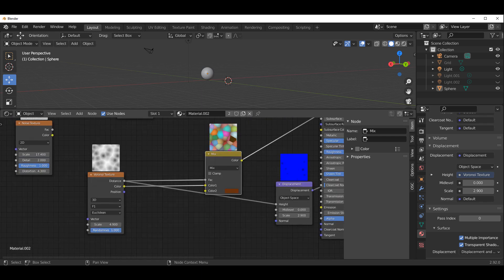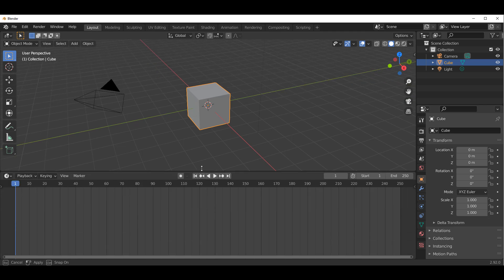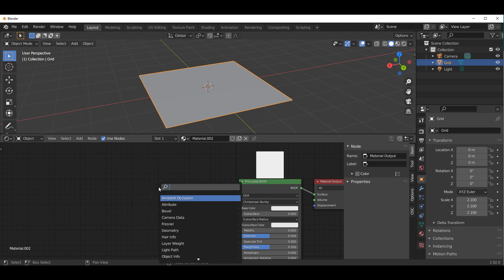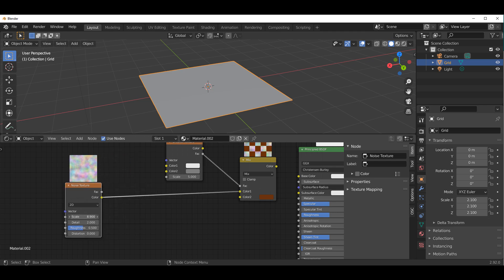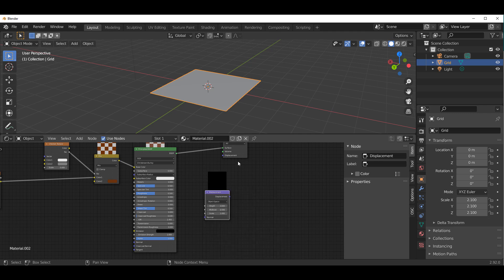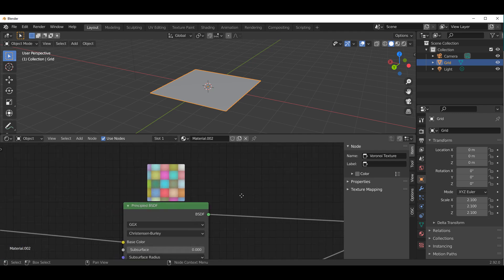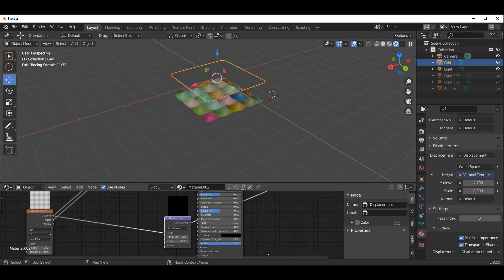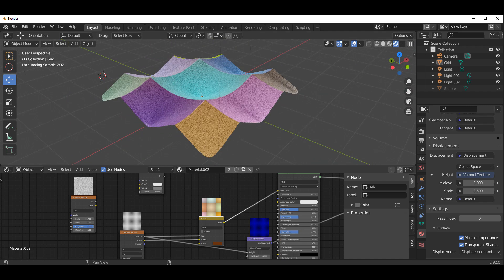Blender 2.8+ Node Preview Addon!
Looking for an addon to help save your shading preview time?
then Node Preview is just the right addon for you.
Node Preview is a new Blender addon that displays rendered thumbnails above Cycles nodes. The preview is updated automatically

 textures, nodes, previews, Node Editor, preview, texture, thumbnail, Node, thumbnails, image